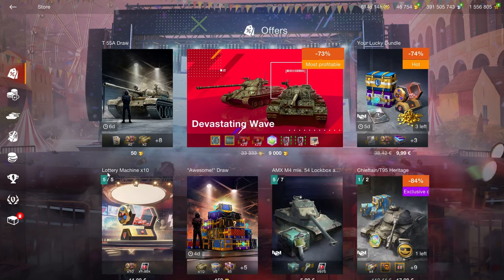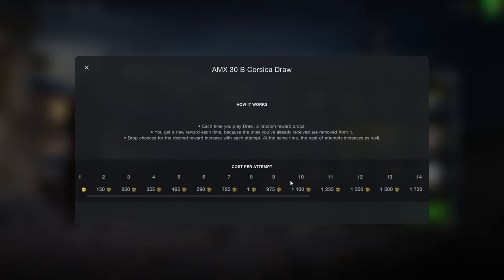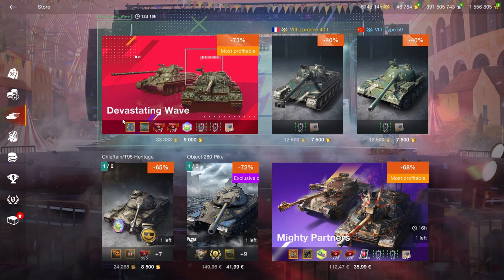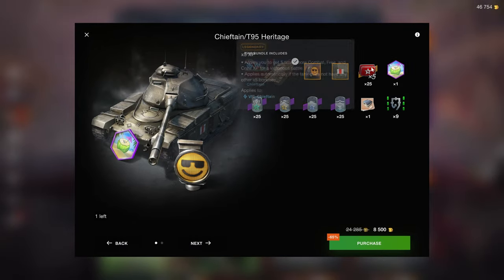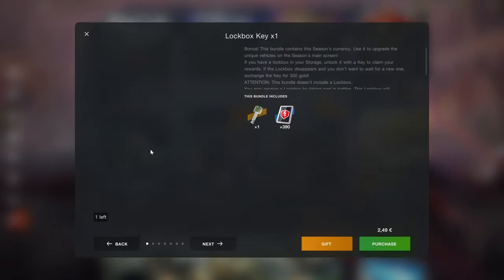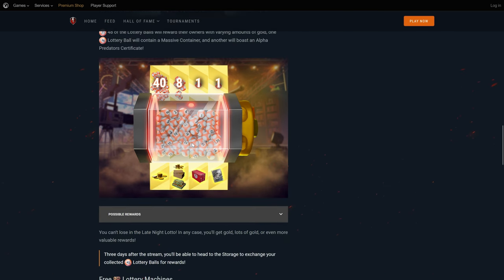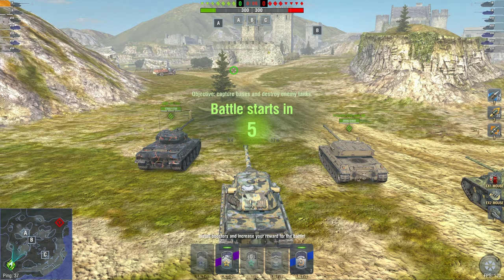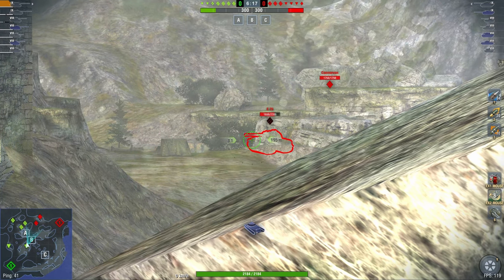THE FREE OR THE BALLS?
MORE GAMBLING

0:00 Intro
0:22 Shop Review
4:53 New Event
7:31 Lorr 50t